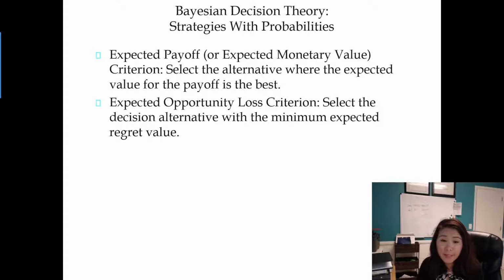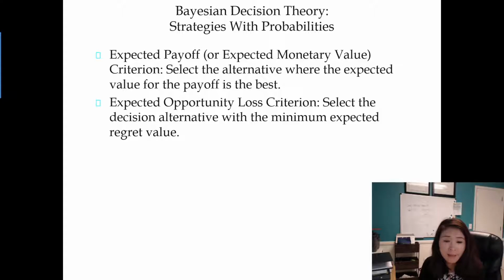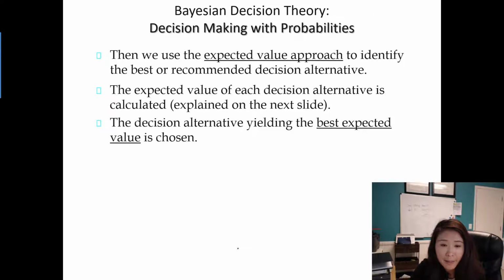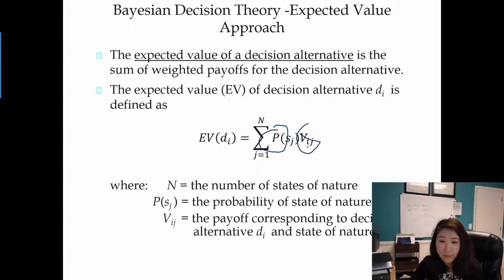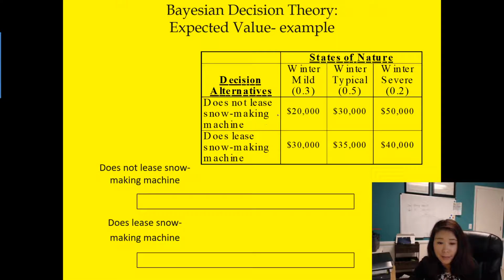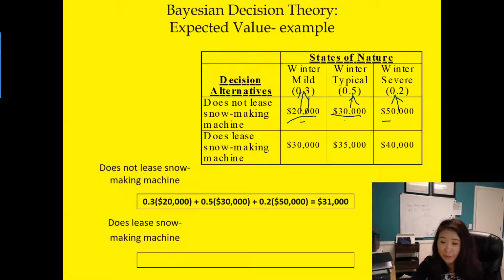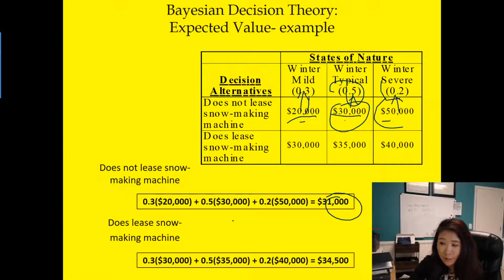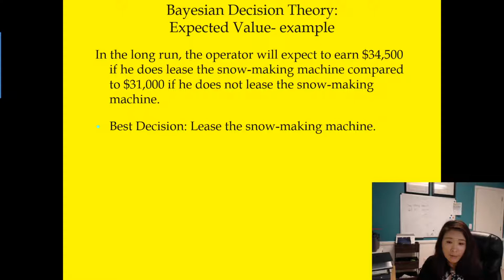Chapter 20 3 Expected Value Method